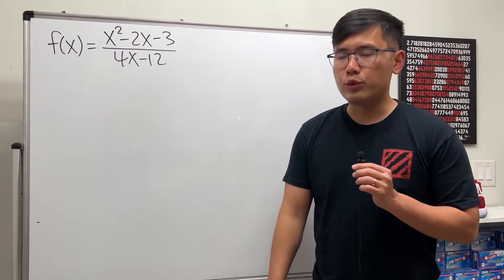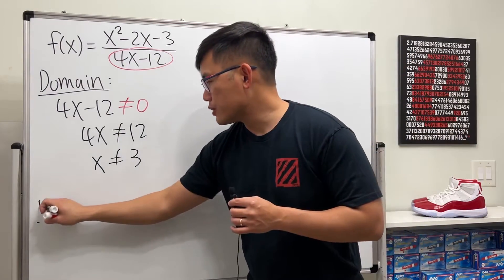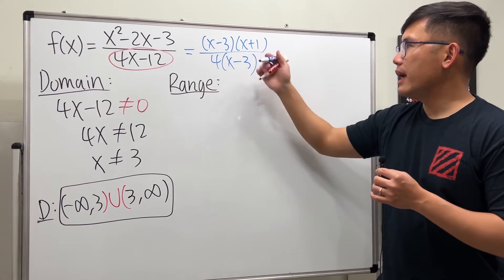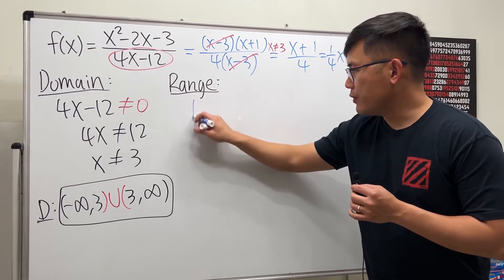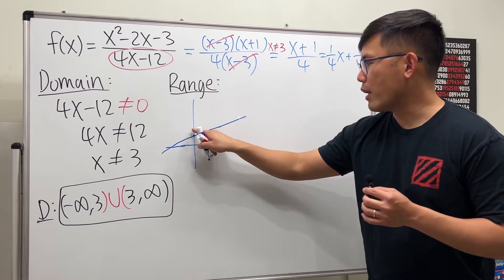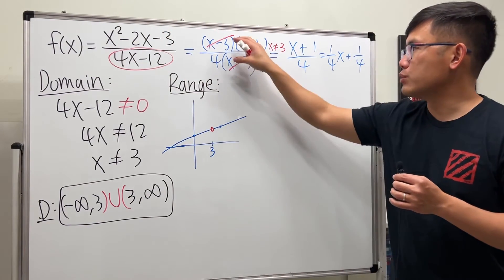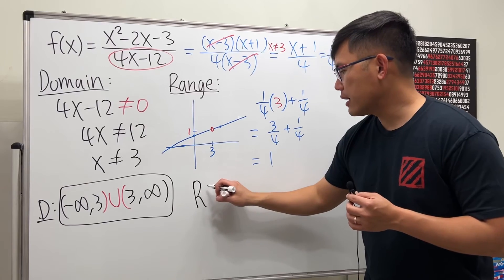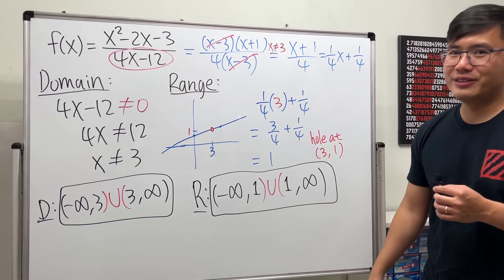How to find the domain and the range of a rational function?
In this precalculus tutorial, we will find the domain and the range of the rational function f(x)=(x^2-2x-3)/(4x-12). This is a kind of tricky question because many students will just cancel out the common factor and make a mistake on the range of the function. Be careful!